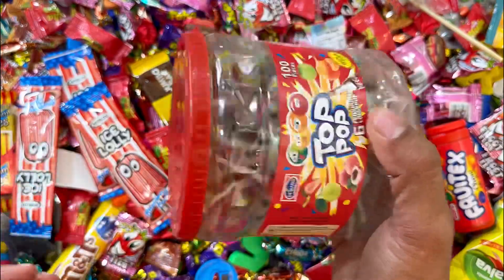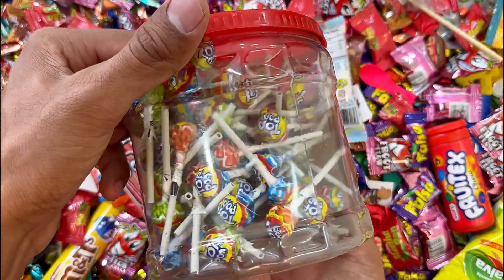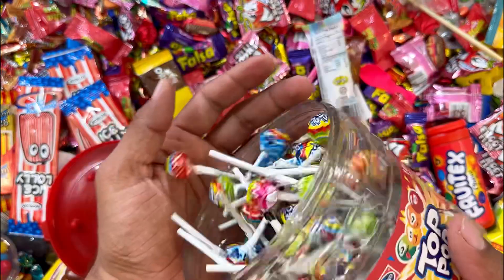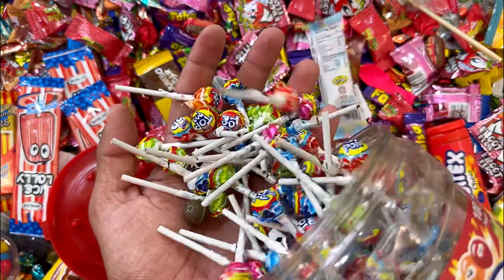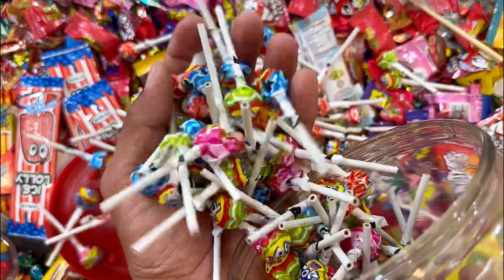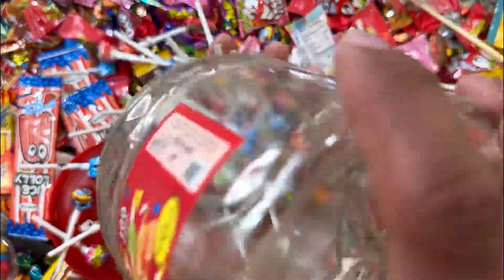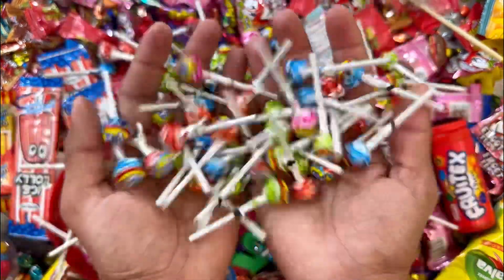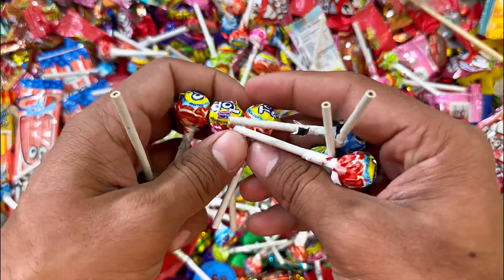Satisfying Video | Yummy Rainbow TOP POP Lollipops and Sweet Candies Unpacking, ASMR